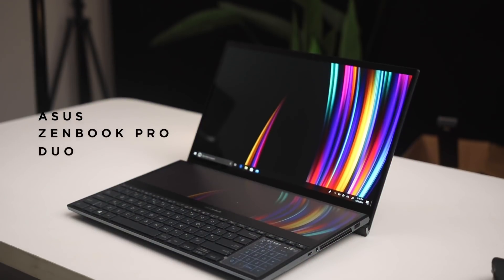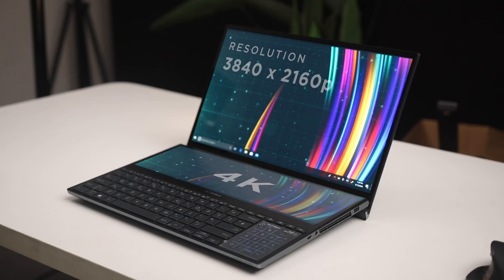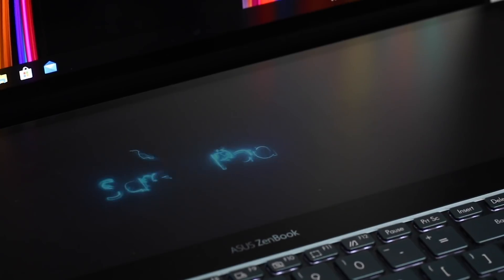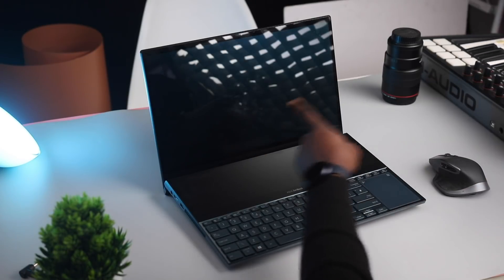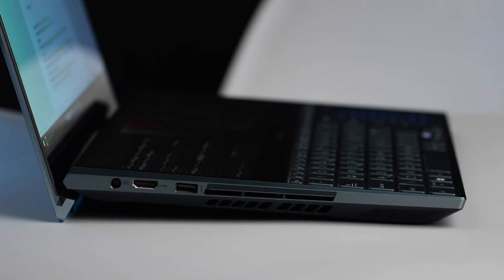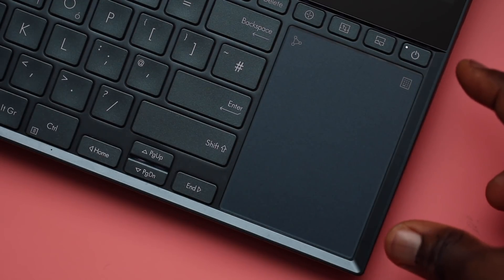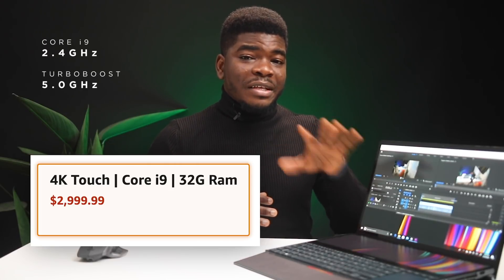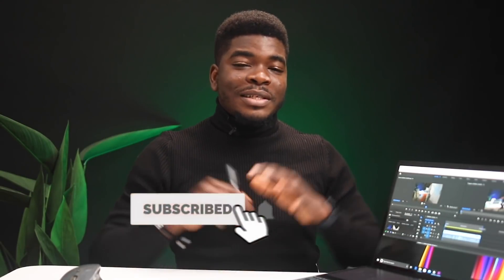ASUS ZenBook Pro Duo Review - Are Dual 4K Screens Worth it?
Should you buy the ASUS ZenBook Pro Duo? Watch this video for my full experience with this device. I've had the ASUS ZenBook Pro Duo for some weeks now and in this video, I share all my thoughts about it as well as the pros, cons and my recommendation. Do let me know your thoughts and questions on the ASUS ZenBookPro Duo in the comments below.

CONTENT:

0:00 - Intro
1:08 - Preface & What's in the Box
1:30 - Display Specifications & Overview
2:21 - Pricing Information
3:10 - Second Display's Features, Pros & Cons
5:43 - Hot Keys
6:07 - Ergonomic Lifting & Keyboard
7:09 - Build Quality, Ports & I/O
8:00 - NumberPad, TrackPad & Audio
8:40 - Processor, Graphics, RAM, & Storage Options
9:45 - Stylus
10:05 - Battery Life
10:22 - Verdict
11:02 - Conclusion
11:25 - Bloopers

PRICE: NGN 1,115,500 / $2999.99